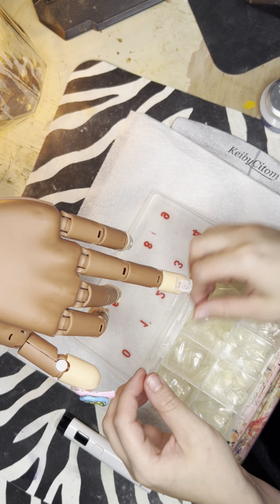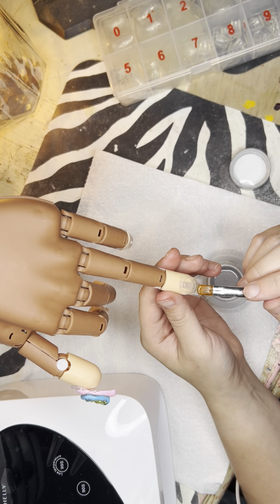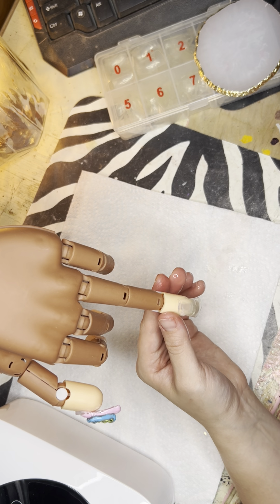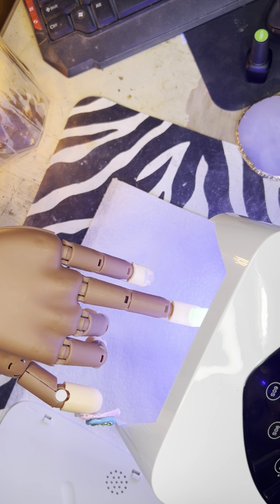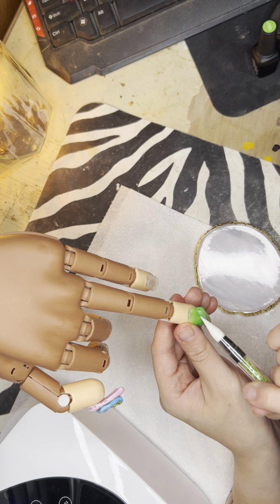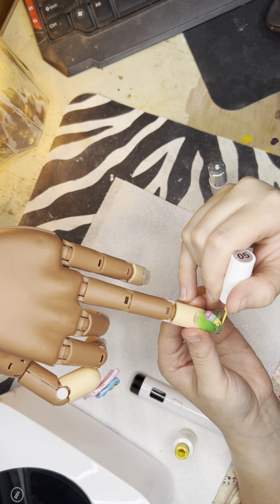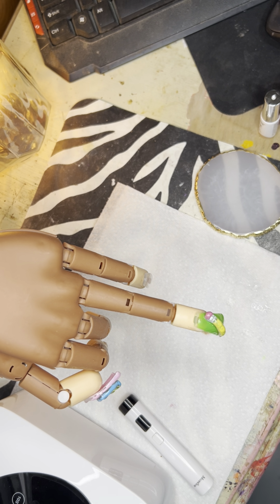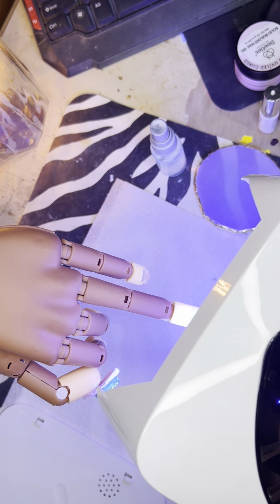*Back to school nail art* (we can’t forget that number 2 pencil we all love) ☺️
lbrooke338

lauren 700000

Lauren Henderson